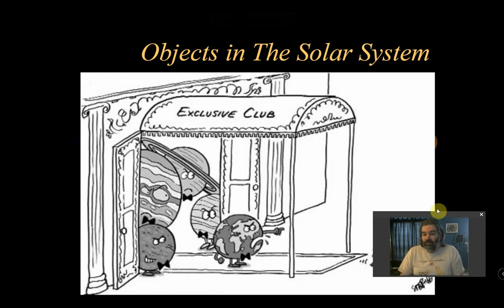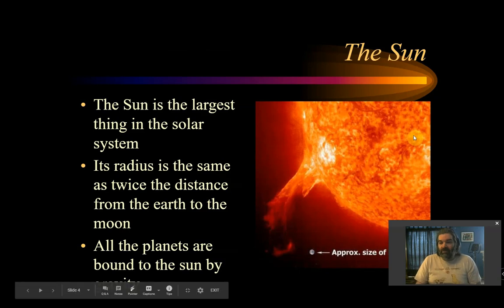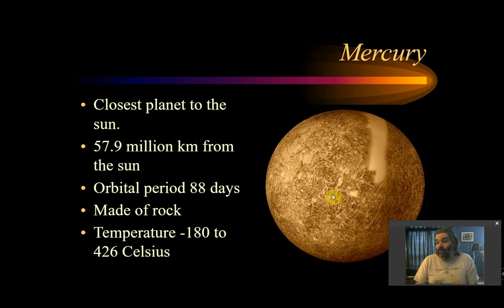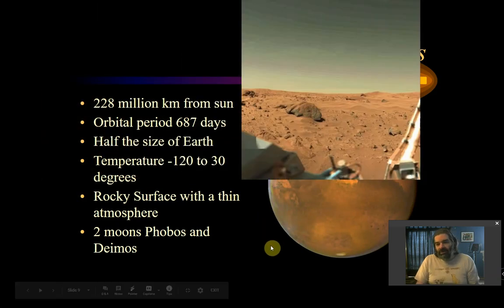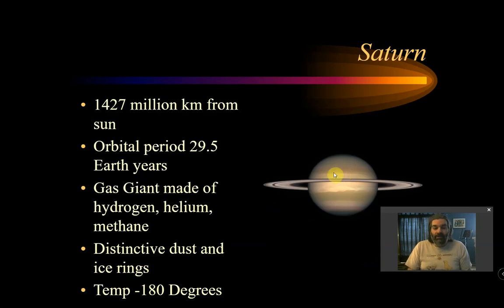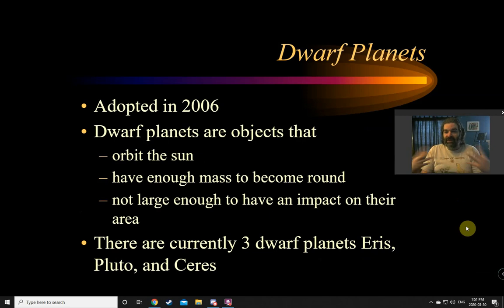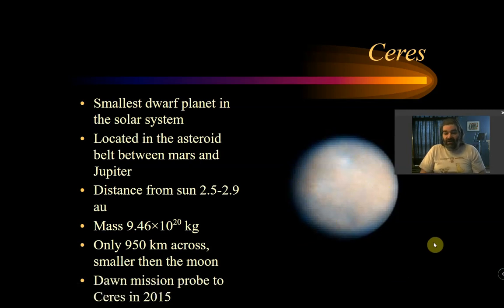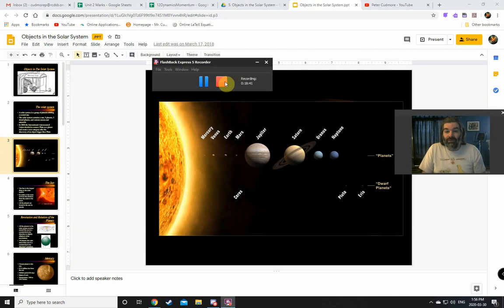SolarSystem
Lesson 4 Looking at the solar system and finding the difference between planets and dwarf planets.